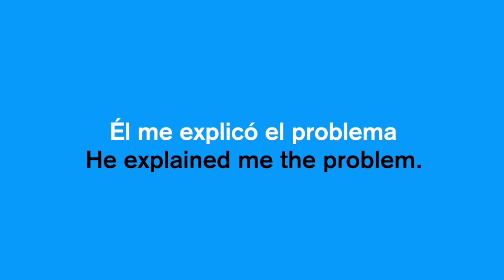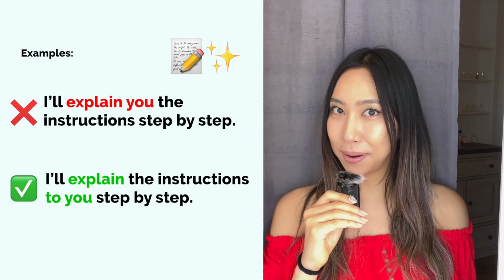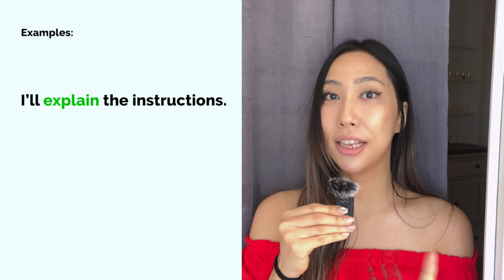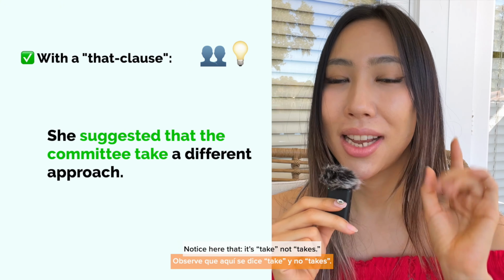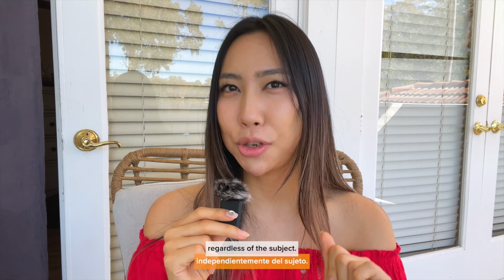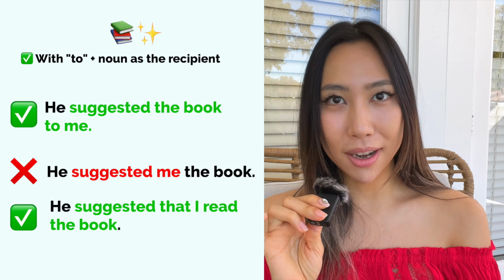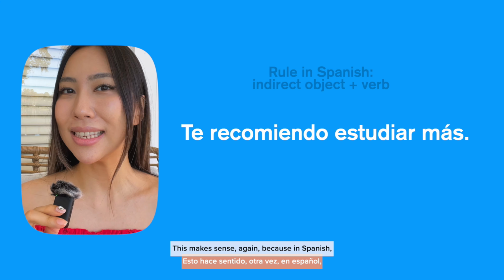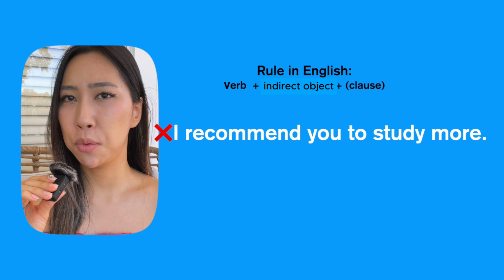Probablemente no sabías que estos estaban mal... (español a inglés)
¡Pues bien!, ahí lo tienes. ¿Ha cometido alguno de estos errores en el pasado?

Hablar inglés es un verdadero desafío para muchos porque las escuelas y academias no te enseñan el inglés real que la gente usa en la vida real. Así que si has estado cometiendo estos errores, ¡no te preocupes! TÚ. NO. ESTAS. SOLO 🙂

¡Gracias a todos y nos vemos en el próximo vídeo!

Mi nombre es Chelsea, cofundadora de Immigo English (Immersion + Amigo), la nueva empresa de aprendizaje de inglés respaldada por los mismos inversores que han respaldado a empresas como Uber, Facebook y LinkedIn.

Creamos una experiencia virtual de estudio, trabajo y vida en el extranjero. Te sientes como en Estados Unidos hablando inglés con gente real. La Inteligencia Artificial te brinda retroalimentación sobre tus conversaciones en inglés con personas reales, no con robots

Y me encanta hacer videos que te enseñen inglés americano. Me mudé a los Estados Unidos desde Corea del Sur cuando tenía 17 años y tuve que probar muchos métodos diferentes para volverme fluida con el tiempo. Espero poder compartir más de cómo lo hice con el tiempo contigo.